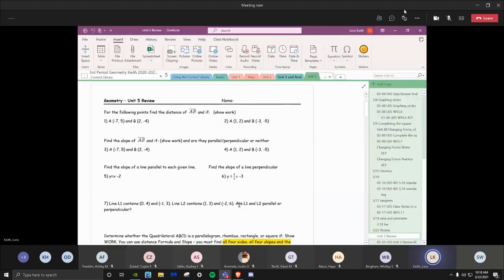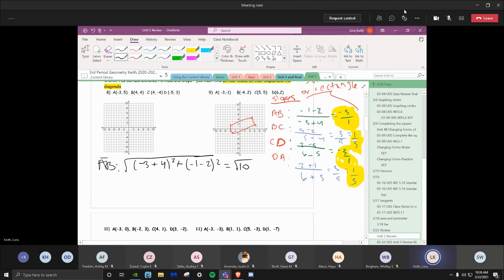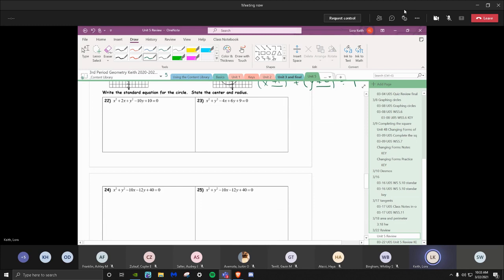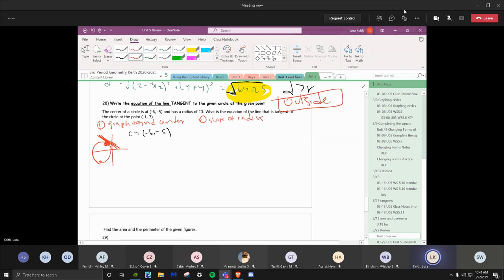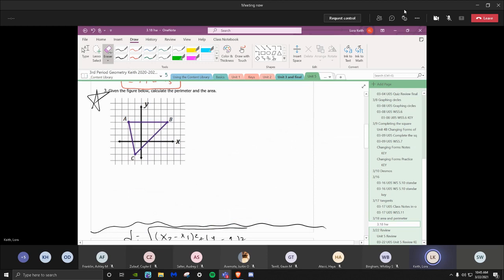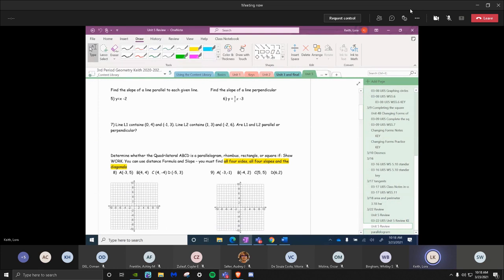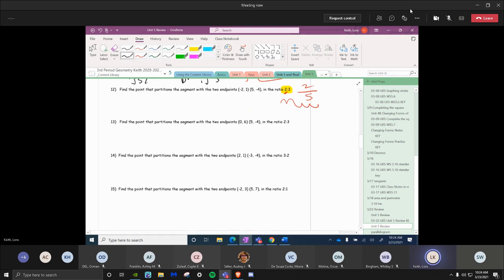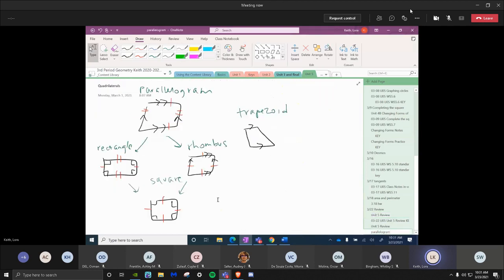study guide material